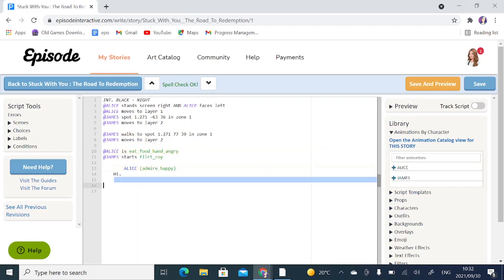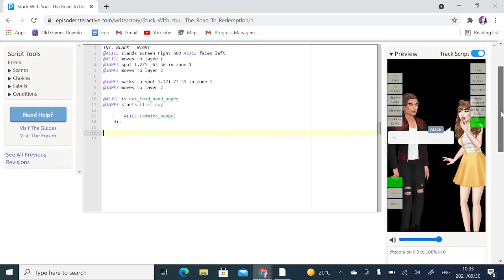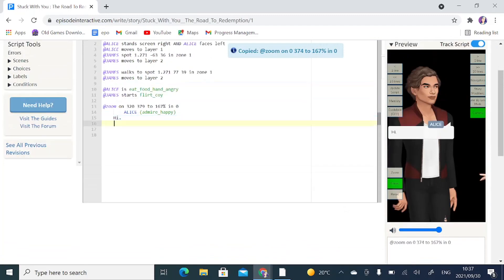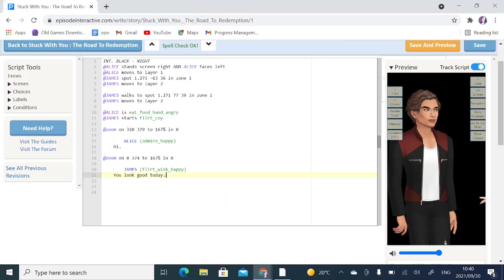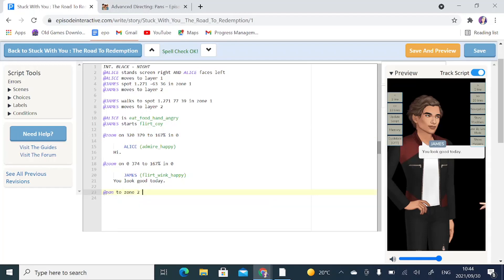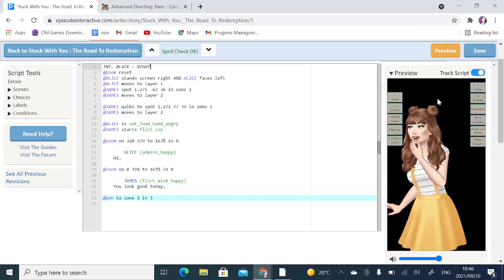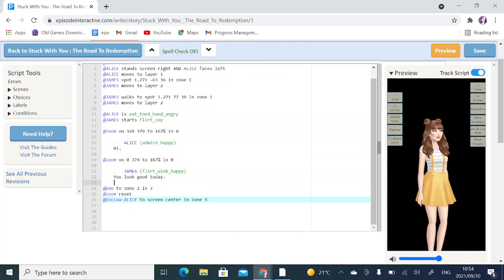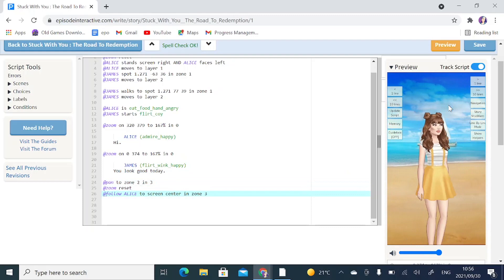CAMERA COMMANDS | EPISODE INTERACTIVE | MESHE EPISODE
Hi everyone!

 In today's tutorial I show you how to use the camera commands that will dramatically help you when writing your Episode Interactive story. I hope that it is easy for you to understand. Sending you so much love... ❣

That is where I will mostly be giving updates on tutorials to come as well as making announcements about my Episode Interactive stories, sneak peeks and so forth.

Feel free to provide feedback. :)

I hope these videos help you bring your visions to life and that we'll be creating together! ☺☺